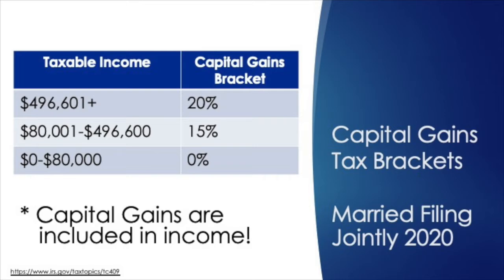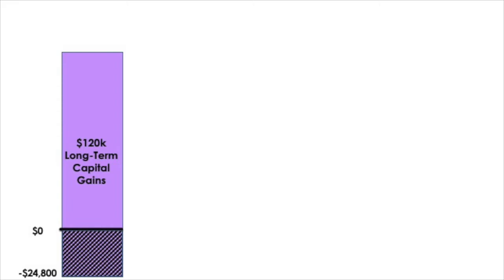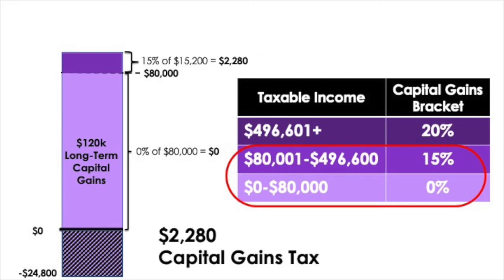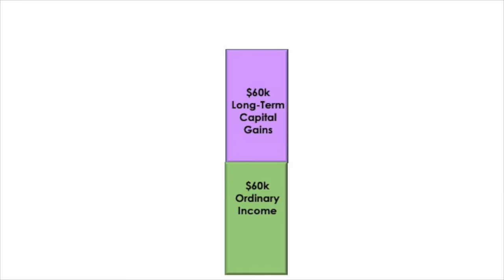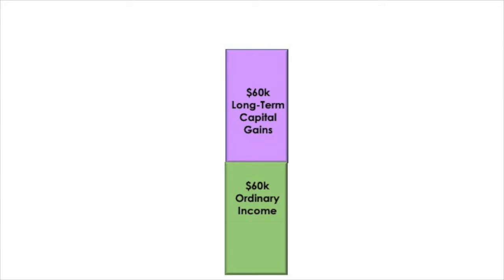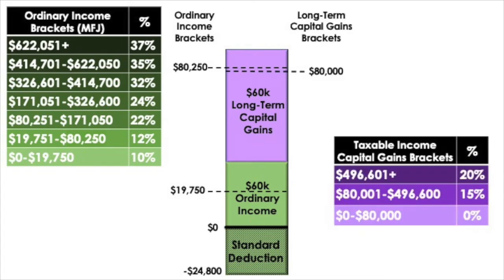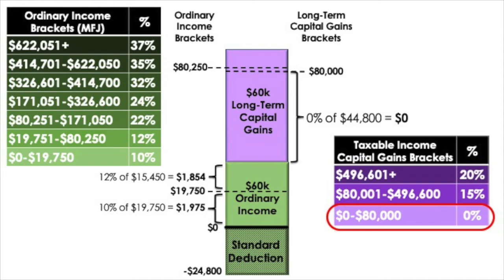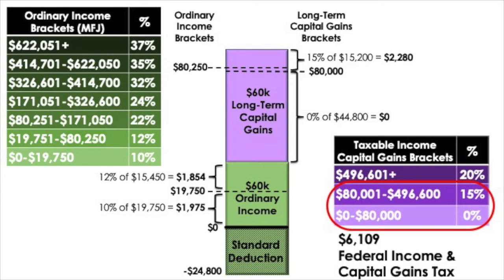Pay 0% Taxes on Capital Gains!?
Did you know that you could pay $0 taxes on long-term capital gains depending on your other income? Did you long-term capital gains tax rates are marginal? Do you understand how your other income impacts your capital gains tax rate? Here's your crash course on what you need to know.

What is a capital gain? If you own an investment, say it's worth $1,000, and then you sell it and you made a hundred dollars; so, you sold it for $1,100. That $100 in gain is now a capital gain. Whether or not it's going to be subject to one of two types of taxation, depends on the holding period. If it's held for less than one year, when it's sold, it's going to be subject to short term capital gains taxes, which is identical to ordinary income tax. Short term capital gains are taxed like income tax. Long-term capital gain is also considered income. However, it means you held the investment for more than a year when you sold it for that game. And it's subject to its own unique marginal tax bracket system.

If we take a look at this tax bracket system, we can see that it has three tiers. The first one from zero to 80,000 is no tax. The second one from 80,000 to almost a half a million dollars is taxed at 15%. And then over that is going to be taxed at 20% marginal tax rate.

Let's assume that you have $120,000 of long-term capital gain. Now we're going to try to estimate your federal income tax. Well, the first thing we need to do is to take out the standard deduction of 24,800. That's not subject to any type of taxation. Now from that spot right at zero, which is above the deduction up to $80,000 will not have any taxation because it falls into that first tier of long-term capital gains tax. But once you exceed 80,000, the remaining amount would be subject to 15% capital gains tax for a total of $2,280 of total taxation.

Here you can see that compared to ordinary income tax so that there is some benefit to having potentially some capital gains available to you when you're trying to draw your income strategically in retirement so that you can manage those tax brackets. Let's look at a more complicated scenario that probably could be a little more realistic, where we have both IRA distributions that are ordinary income and taxed as such, and then some long-term capital gains represented by the purple in the graph that you're looking at. So, we want to stack those on top of each other. It's very important that the long-term capital gain income always goes on top of the ordinary income. And you'll see, as we go through the example.

The first thing we want to do is remove the standard deduction. $24,008 comes off the bottom. And then we want to actually look on the left side of the graph, where we're showing the ordinary income tax brackets and contrast that with the right side of the graph where we have the long-term capital gains tax brackets. So, the first thing we want to do is look at the ordinary income side and we see that the green that represents the ordinary income goes through the first tax bracket of 10%, up to 19,750 of that taxable income, for a tax burden of $1,975. And there's another portion of it that's subject to the 12% tax bracket. Then on top of that, we have the long-term capital gain. So, now we're going to shift our analysis over to the right side of the graph, and we can see that a pretty good portion, over $44,000 of that long-term capital gain is still below the $80,000 threshold and is therefore not subject to any taxation. Now, the bit that actually exceeded that 80,000 threshold, is now going to be subject to 15% taxation, $2,280 the estimated federal tax burden in this case. If you add all of those together, you get a total tax of $6,109.

What we've just shown though is that having a combination of potential taxable income sources can theoretically give you some strategic opportunity to draw money from sources to manage your income taxes and retirement.

If you're watching this on YouTube, please subscribe to our channel, please like this video so that we can continue to bring you content to help you make better informed decisions about your retirement. Thanks for attending tonight.

To watch other webinars, go to Bowmanfinancialstrategies.com and learn about topics like social security, maximization, Roth conversions, and tax efficient distribution strategies and retirement.

Investment Advisory Services offered through Change Path, LLC, a SEC registered investment adviser.  Change Path and Bowman Financial Strategies are unaffiliated entities.